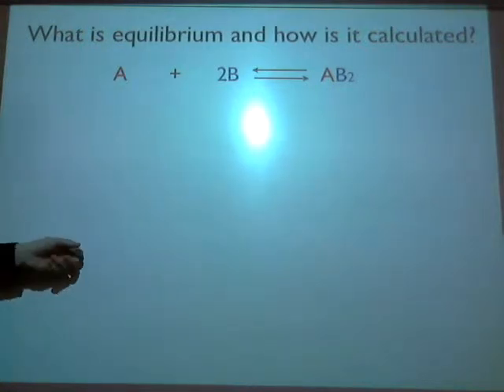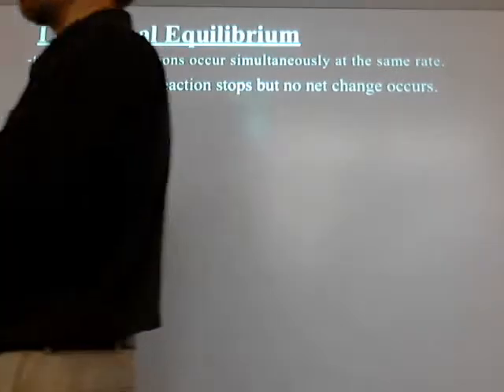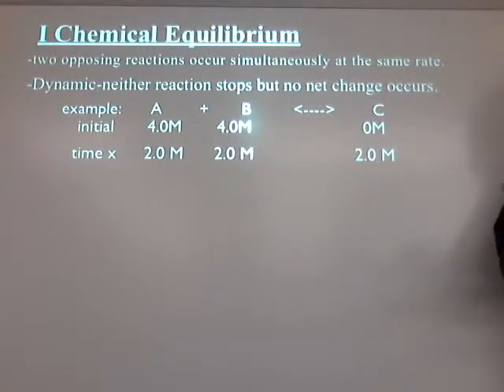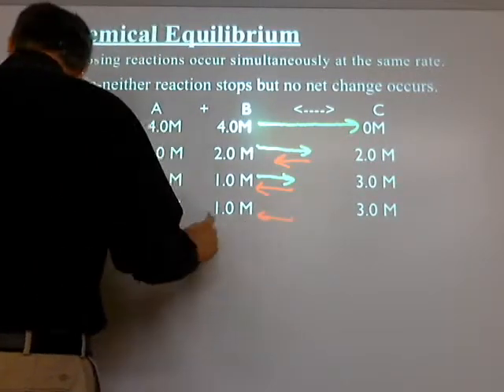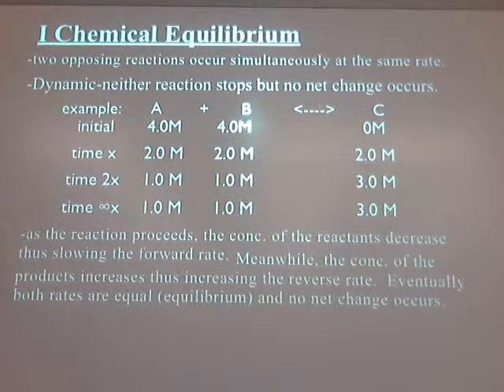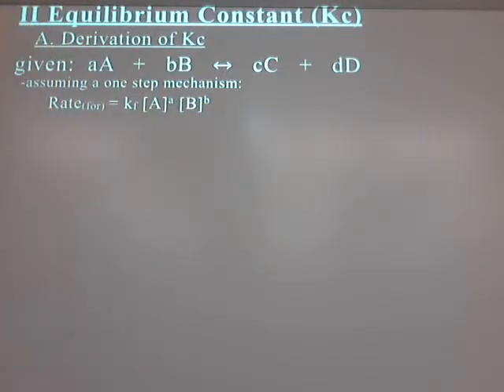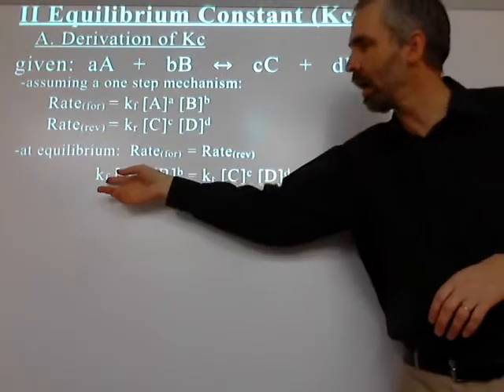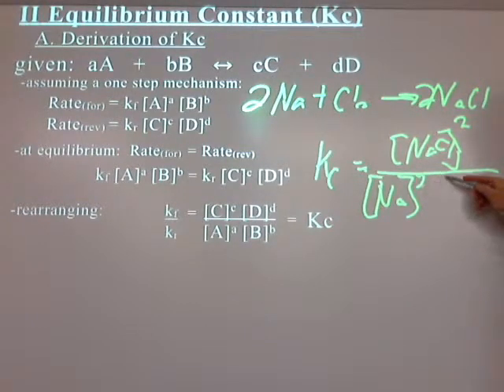Unit8.1-Equilibrium-1-Kcderivation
Derivation of the Equilibrium Constant Kc.